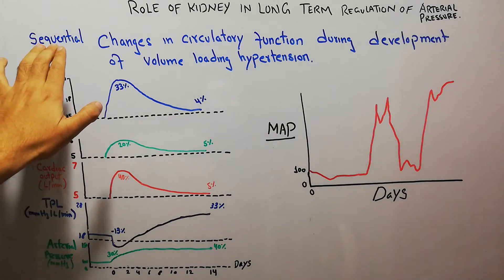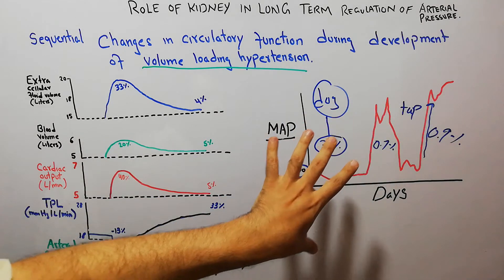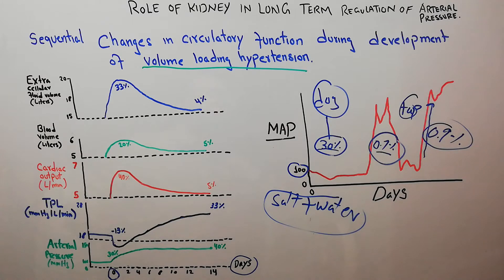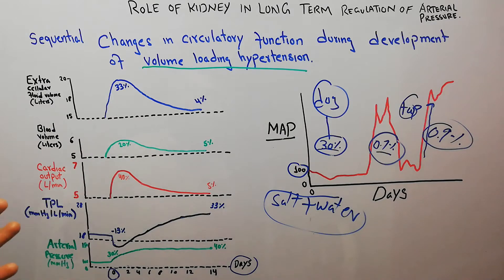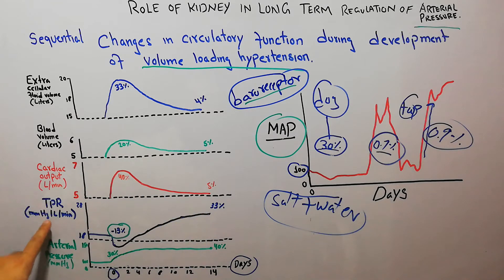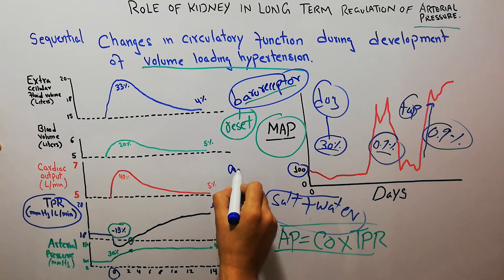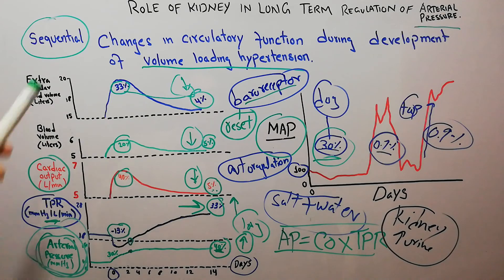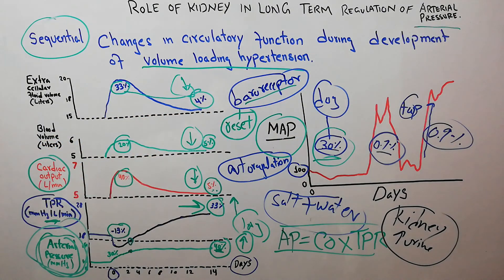CVS physiology 144.Sequential changes in circulatory functions, during volume loading hypertension.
This lecture is about the sequential changes occurring in the circulatory functions during development of volume loading hypertension.

when the body of mammal with only 30% kidney is being loaded with extra fluid initially the blood volume, cardiac output and arterial pressure rise, but with passage of time the cardiac output and blood volume return to normal BUT arterial pressure remains elevated due to effect increased total peripheral resistance.